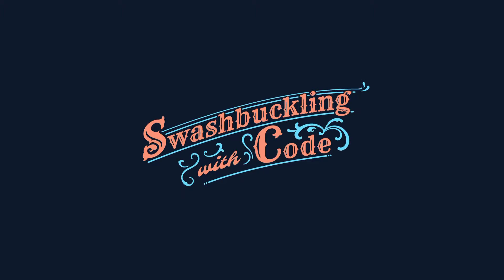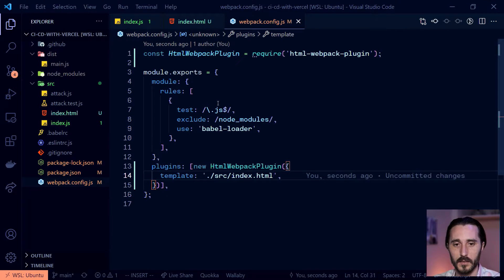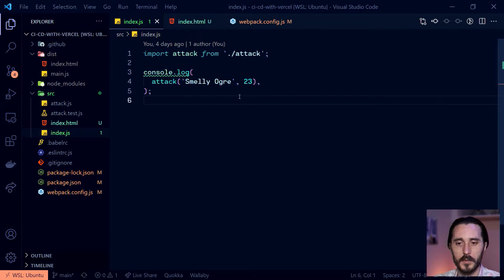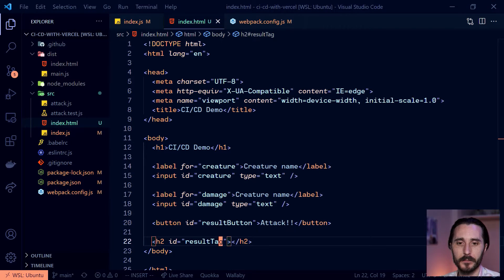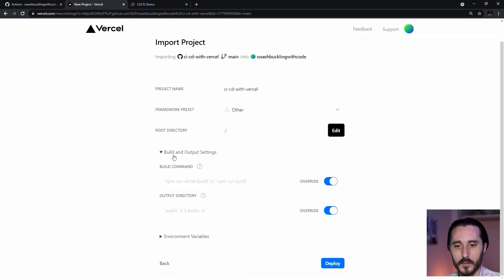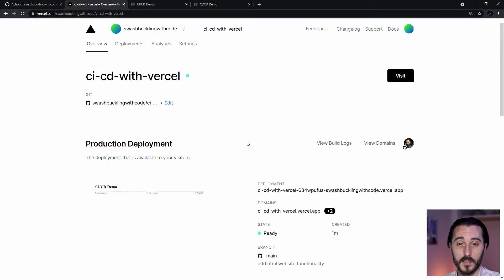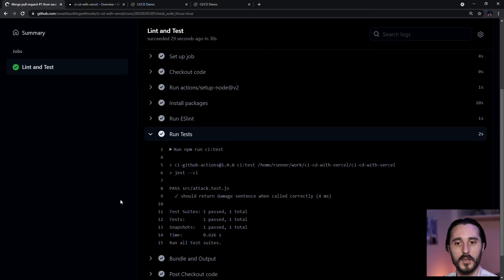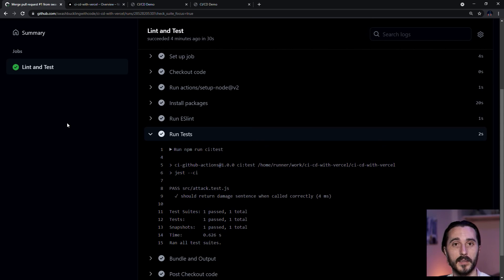CI #7 - Continuous Deployment (CI/CD) with Vercel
In modern projects, Continuous Deployment is a common part of the Continuous Integration workflow. It's commonly referred to as CI/CD, but the CD part is really just an extension of everything we've covered so far.

Continuous Deployment is all about deploying your code in an automated way, and particularly in a way that let's you purposefully fail early and gracefully. What this means is that whenever you merge code to your main branch, it should have been tested enough along the way that it can be deployed to production as long as the build passes. This cuts out a lot of tedium and steps that are ripe for human error.

Vercel, and other great services like Netlify, are here to save the day here by making it easier than ever to add CD to your CI workflow.

00:00     - What is CD and what we'll cover
01:46     - Making our project a simple website
08:50     - Vercel
11:47     - Preview URLs on every Pull Request
14:45     - Automatic Production deploys when merging to the main branch
15:40     - How our previous tasks reinforce the CD process